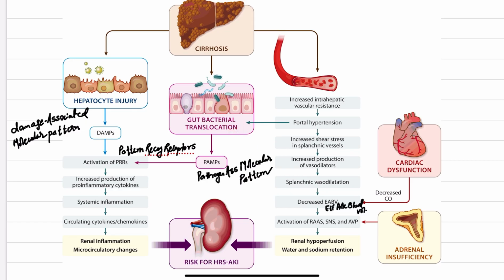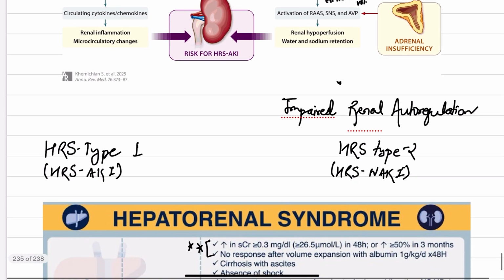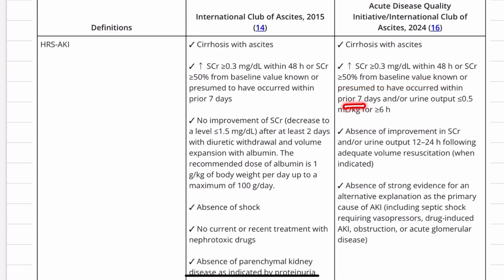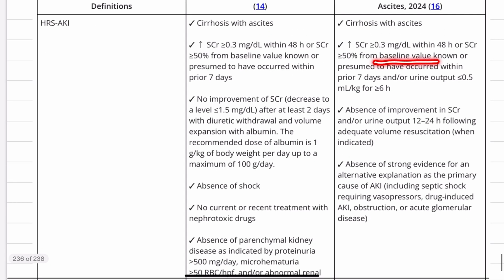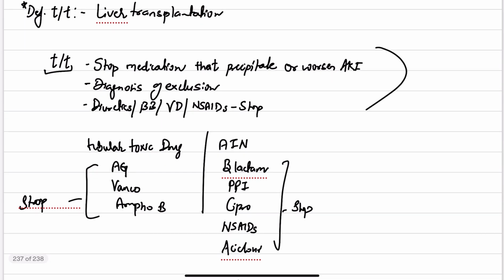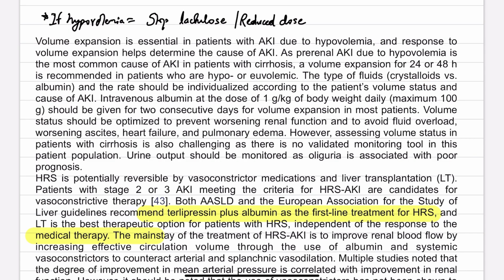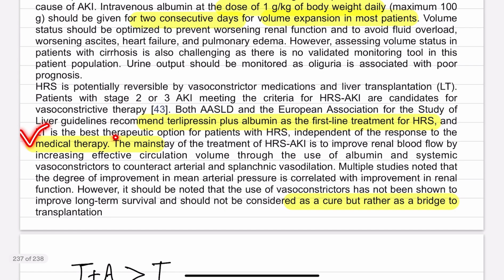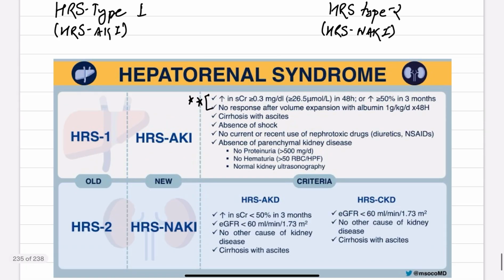CortexMedicine PYQ 37 - HRS and Updates !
CortexMedicine PYQ 37 Video - HRS and Updates !

Cortex Medicine: Make Medicine Magnetic

Master NEET PG, INICET, and UPSC CMS Medicine PYQs through quick, high-yield videos and notes. Each PYQ is explained in-depth with key concepts, important takeaways, and potential questions from the same topic—so you don’t just memorize, you understand and apply.

📲 Follow to see Notes PDFs and attend the questions based on This topic.

Written/Made and curated by ​⁠​⁠​⁠@theboggusdoc
See your primary source for any confusion.